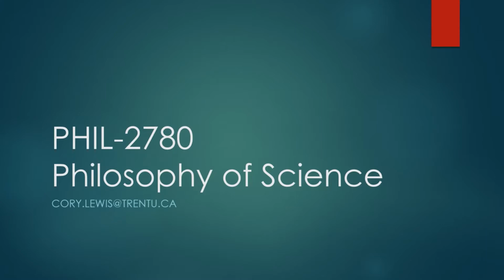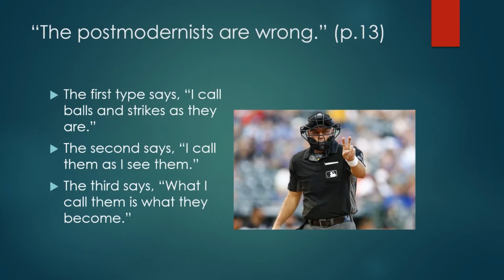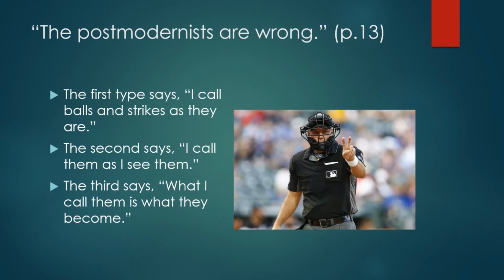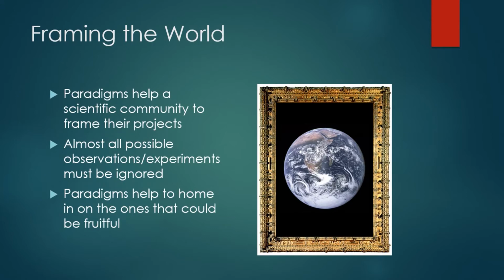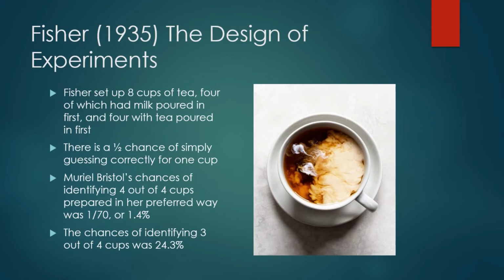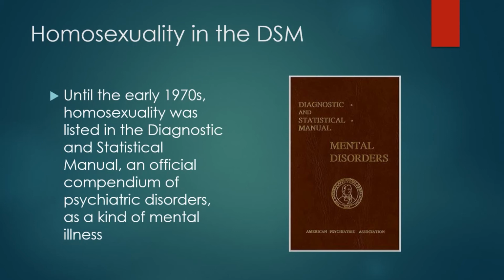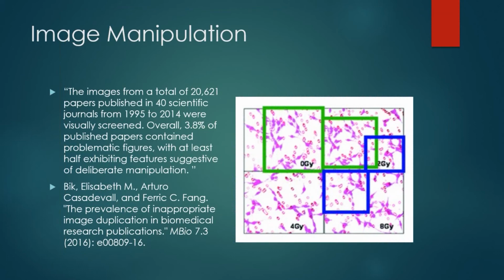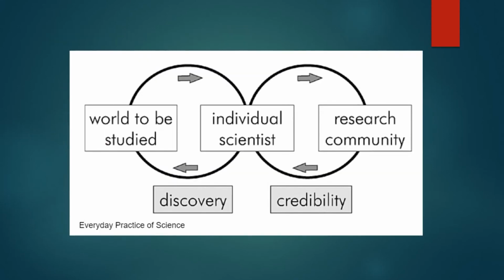Phil-2780 - Philosophy of Science - Practicing Science 2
Lecture delivered at Trent University, Jan 15 2020